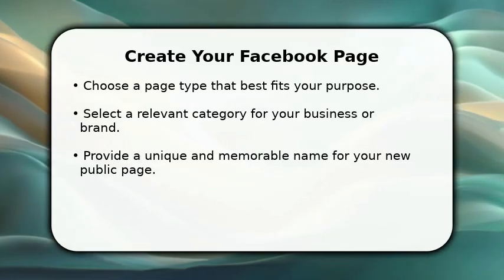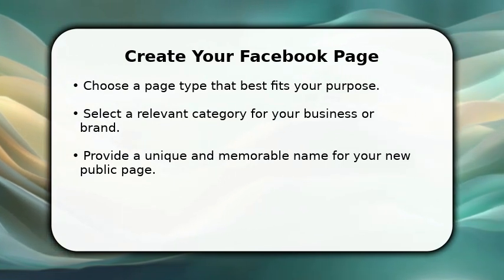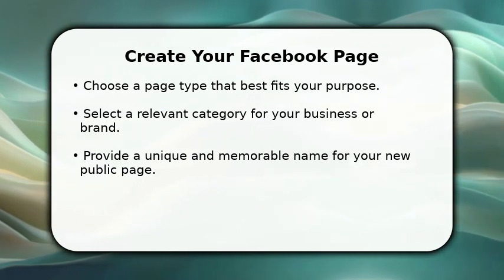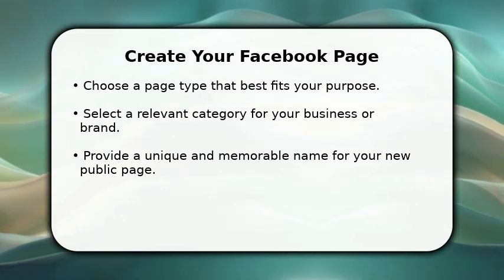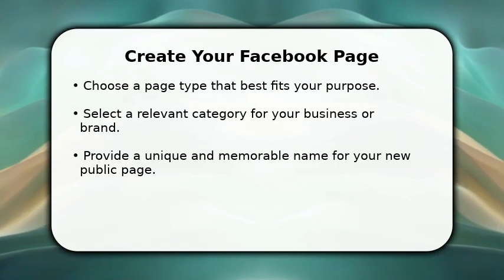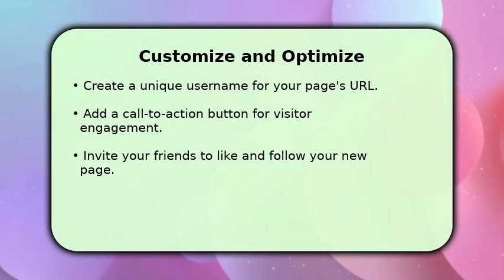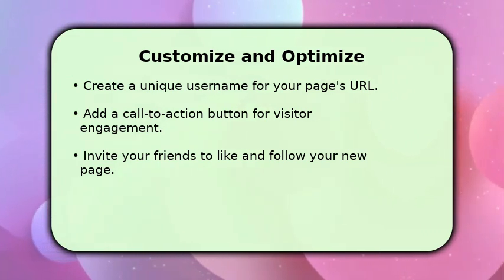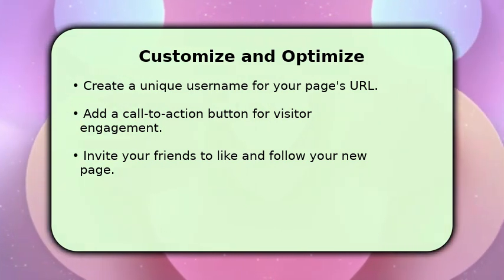How To Create Public FB Page (Only Way)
▸ (x) In this video, we will show you the step-by-step process of creating a public Facebook page. This is the only way to create a public page on Facebook, and it's easy to follow along. Whether you're a business owner looking to increase your online presence or an individual wanting to connect with others, creating a public Facebook page can be a great way to achieve your goals.

create public facebook page, facebook page creation, public facebook page, how to create facebook page, facebook page setup, facebook business page, facebook page tips, facebook page best practices, social media marketing